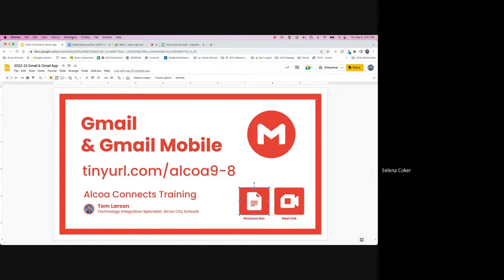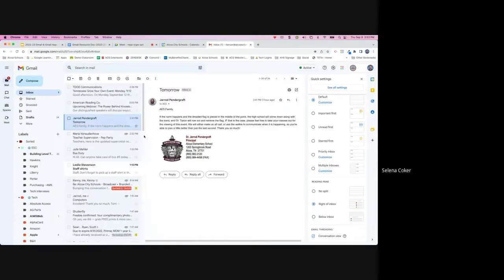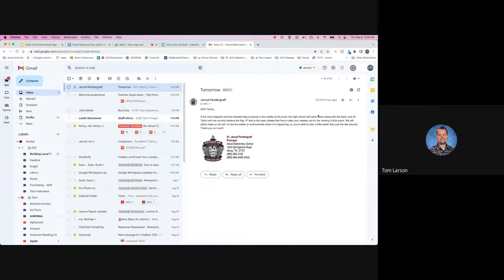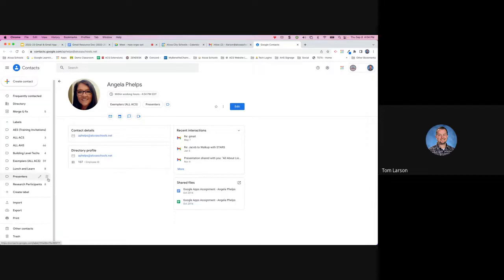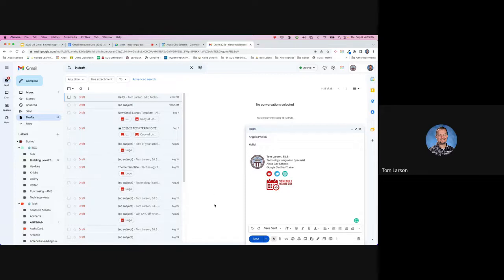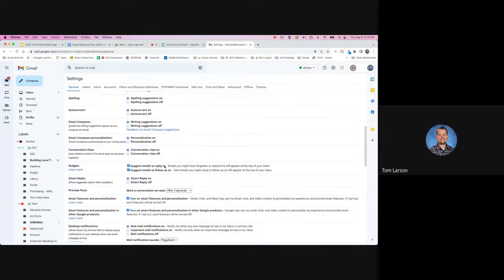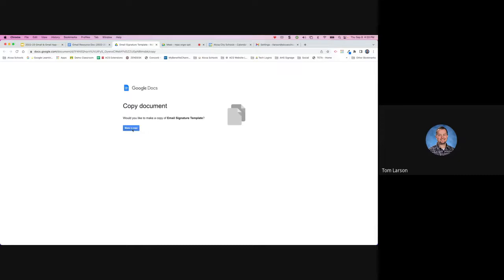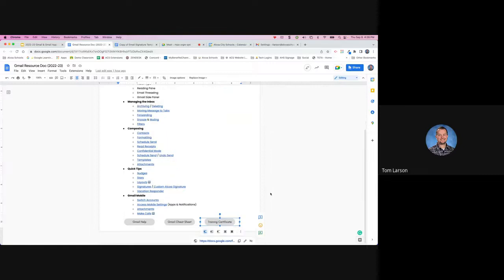Gmail & Gmail Mobile